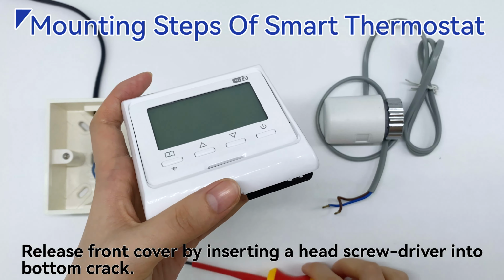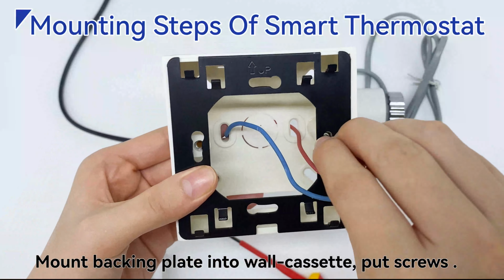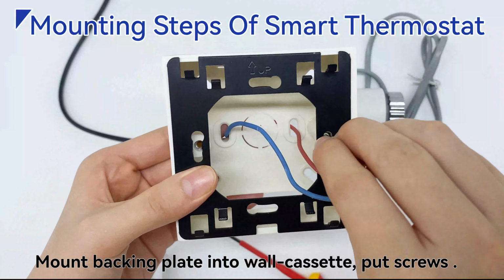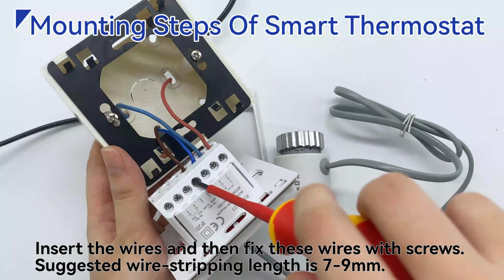How to install LCD weekly programmable thermostat